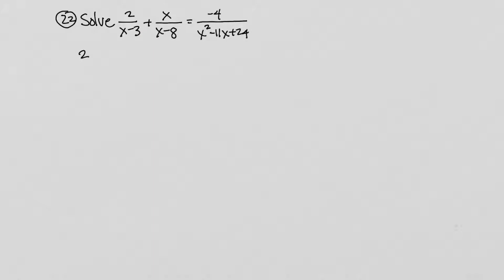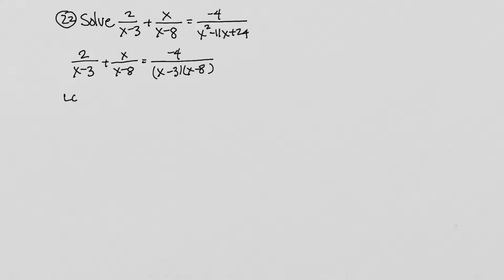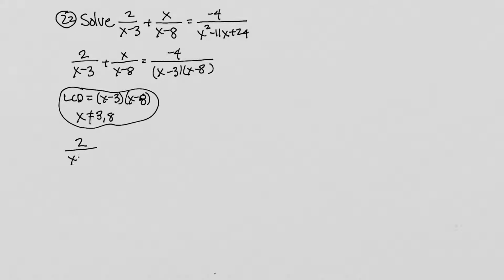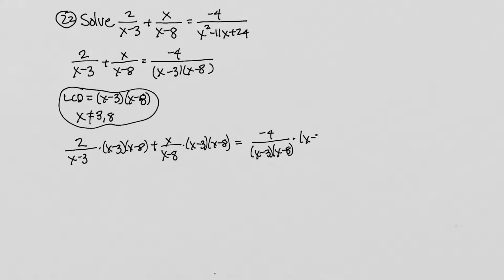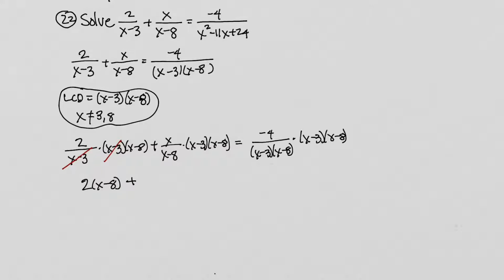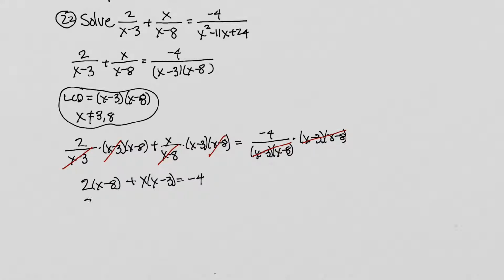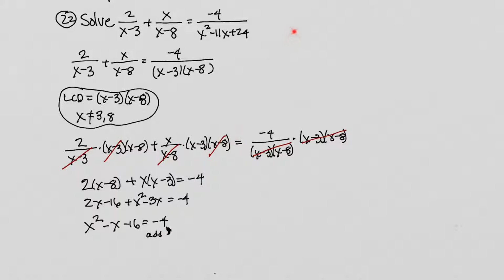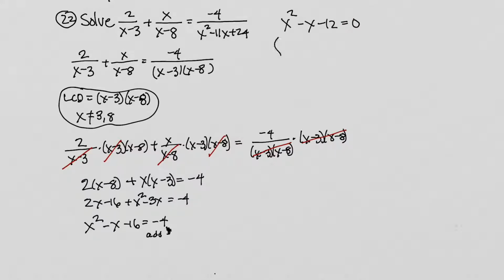09 Sample Exam 05, Problem 22